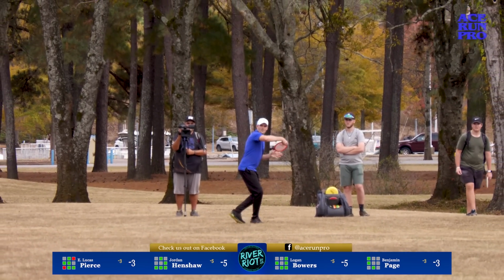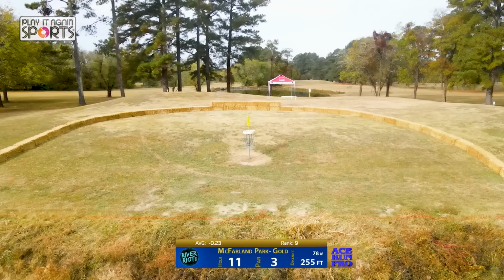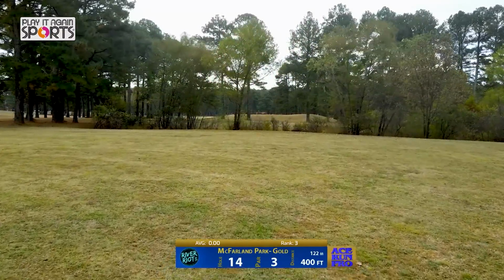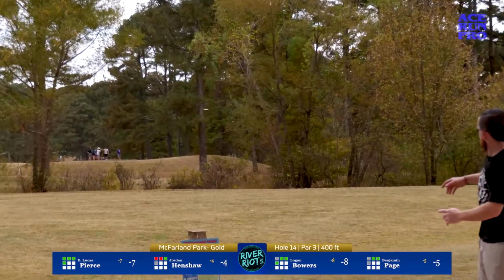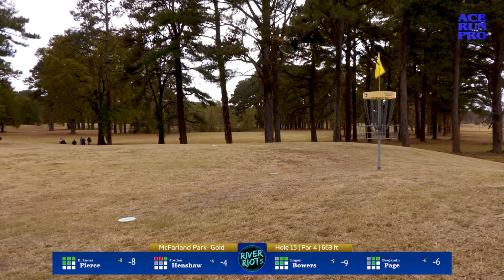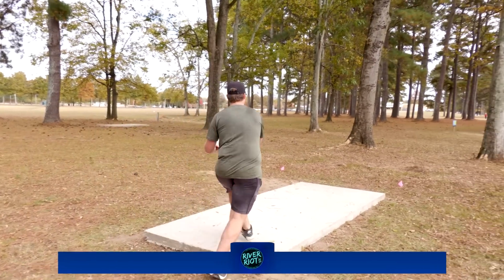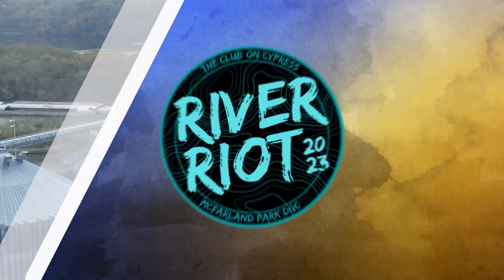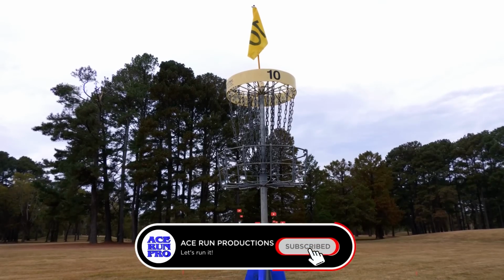ARP | 2023 River Riot R1B9 | Pierce : Henshaw : Bowers : Page | MPO FEAT. CARD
Ace Run Productions brings you the inaugural 2023 River Riot Presented by Visit the Shoals and supported by Innova. We will have all 3 round of the MPO division of this 3 day B-Tier in Florence Alabama. Round one will take place at McFarland Park and Rounds 2 & 3 will be at the Club on Cypress. Thank you to the Singing River Disc Golf club for their amazing work at this event.

Round One Feature Card :
E. Lucas Pierce
Jordan Henshaw
Logan Bowers
Benjamin Page

Big thank you to Infinite Discs for helping to sponsor this coverage. Check them out at the below

New Let's Run It custom discs and more at Flight Factory! Big shout out to them for partnering with us for all the RunBacs this season! Click the link below to RUN IT!

Restock of our BOMBER STAMP!!! at Infinite Discs. Multiple Molds Available!!!